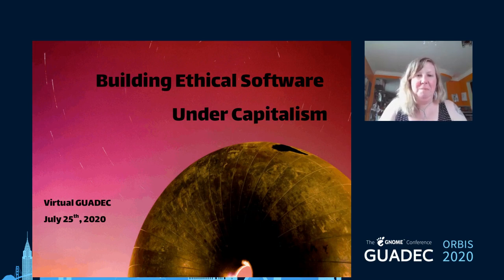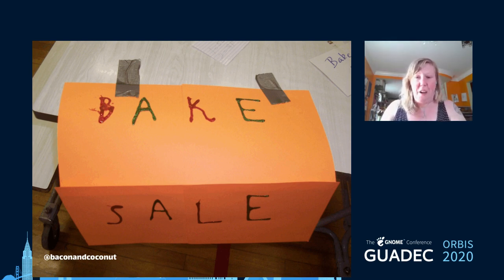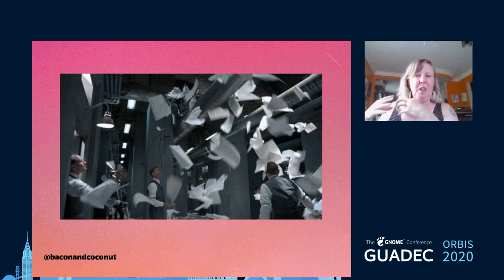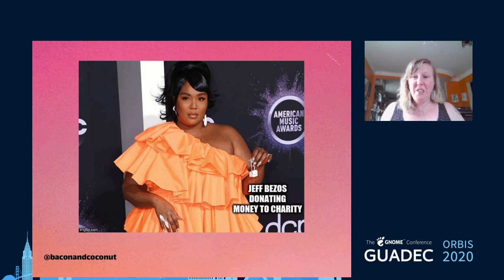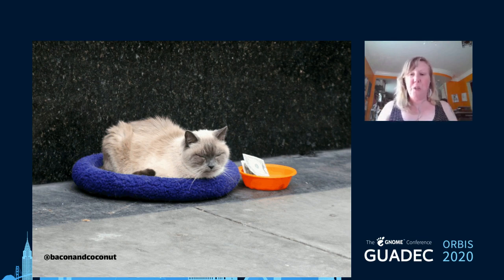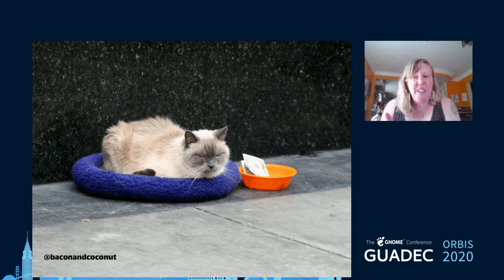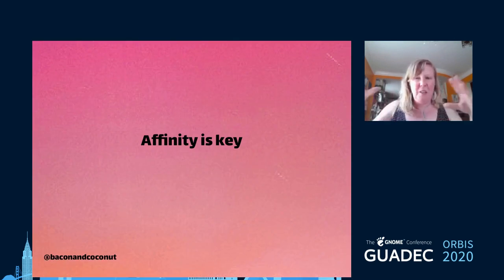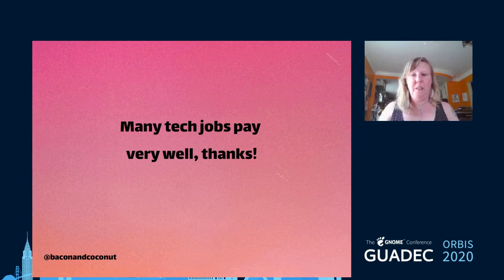Building Ethical Software Under Capitalism - Deb Nicholson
We want to provide useful, intuitive, non-invasive software that all people can use, whether they personally have money for fancy customizations or not. But the software that is the easiest to build -- the software that is the easiest to fund the development of -- tends to serve those who are already extremely well-served. A technology community that primarily serves privileged people, while leaving all other users behind is not one we should expect people to spend their unpaid or volunteer time on. And for certain reprehensible functions, no one should be building the software at all, under any license. So, how do we bridge the gap between what society needs and what many people with money want to fund?

This talk will cover:

* Non-profits, fundraising and community-building
* Small businesses, co-ops and other niches
* Possible changes to the broader landscape
If we want to build a better world, we will have to move beyond quick fixes and silver bullets. Free and open source software platforms can get us part of the way there, but without some big changes, it won't be enough. We need to build ethical structures for the creation of ethical software.

Deb Nicholson is a free software policy expert and a passionate community advocate. She is the Director of Community Operations at Software Freedom Conservancy where she supports the work of its member organizations and facilitates collaboration with the wider free software community. Formerly, she has served as the Community Outreach Director for the Open Invention Network, a shared defensive patent pool on a mission to protect free and open source software and the Membership Coordinator for the Free Software Foundation. She’s won the O’Reilly Open Source Award and the Award for the Advancement of Free Software for her efforts to broaden the free software movement. She is also a founding organizer of the Seattle GNU/Linux Conference, an annual event dedicated to surfacing new voices and welcoming new people to the free software community. She lives with her husband and her lucky black cat in Cambridge, Massachusetts.